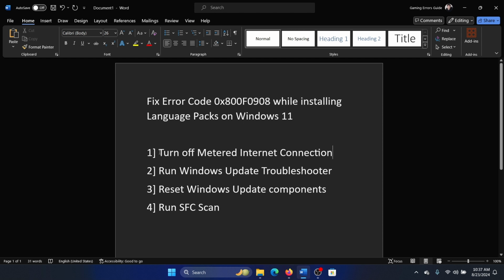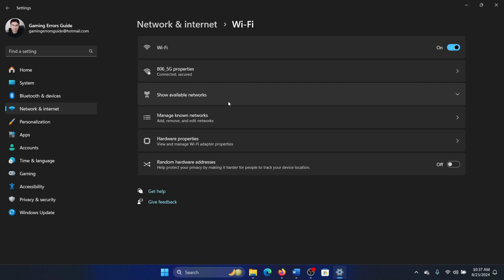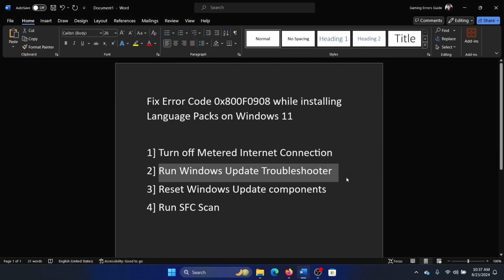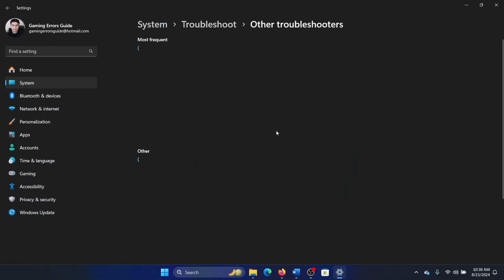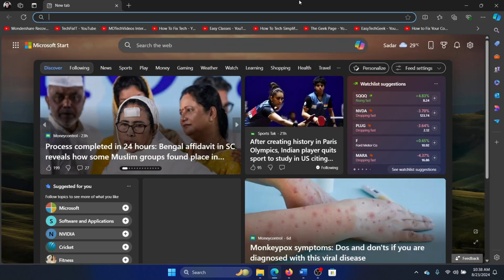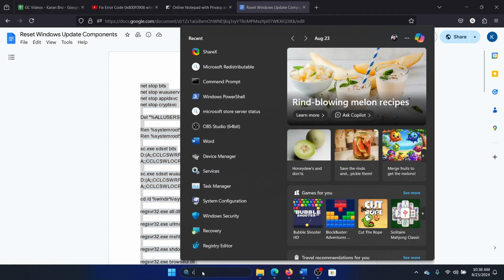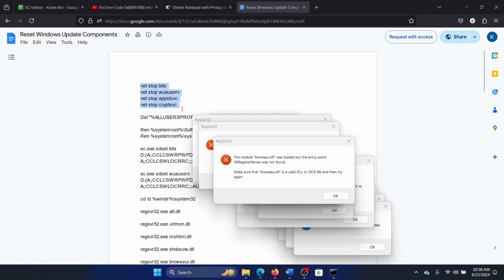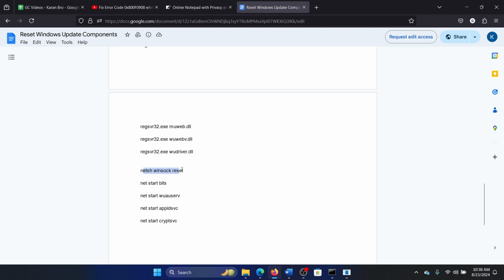How to Fix Error Code 0x800F0908 While Installing Language Packs on Windows 11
Video Title: How to Fix Error Code 0x800F0908 While Installing Language Packs on Windows 11

If you wish to  Error Code 0x800F0908 while installing Language Packs on Windows 11, then please watch this video.